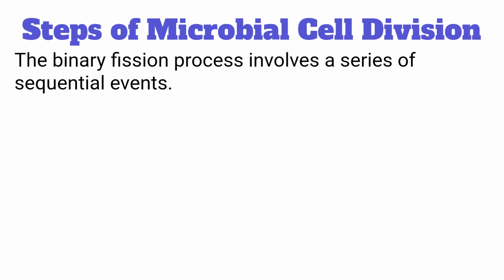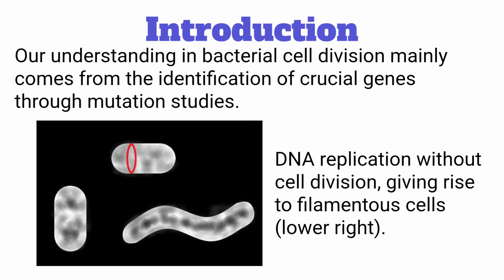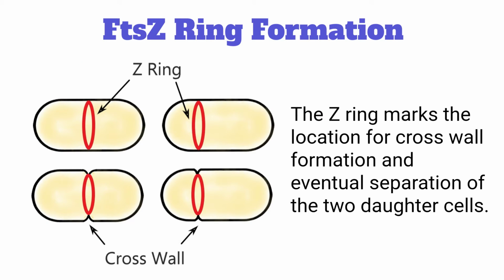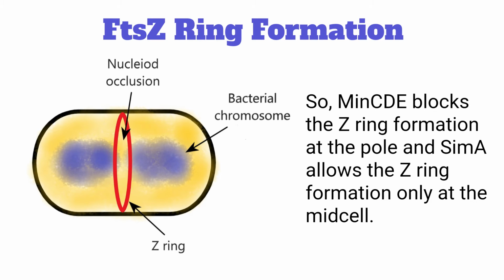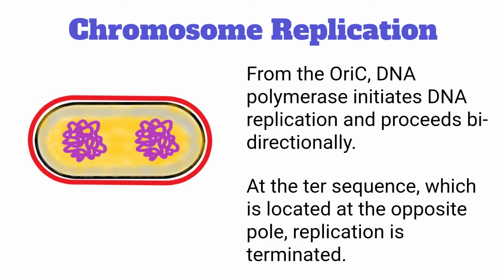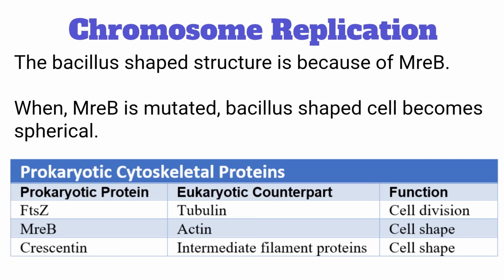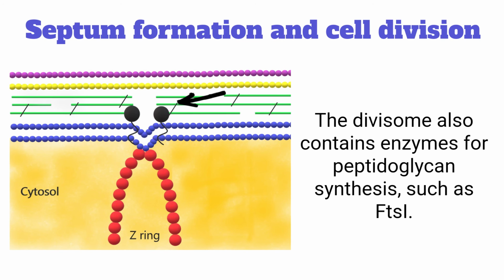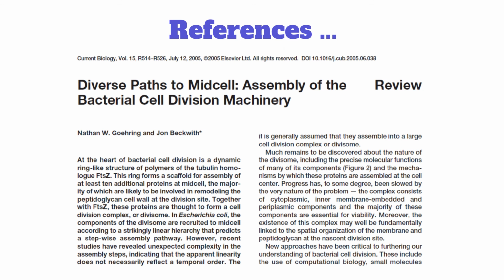Bacterial Cell Division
The bacterial cell cycle encompasses the entirety of events from the birth of a new cell to its subsequent division, a phenomenon commonly referred to as binary fission.

The binary fission process involves a series of sequential events. Initially, the cell undergoes elongation and chromosome replication. Then, two newly formed DNA molecules separate and move towards the opposite pole, ensuring that each half of the cell contains one chromosome. Finally, a septum, or cross wall, is formed at midcell, dividing the parent cell into two progeny cells.